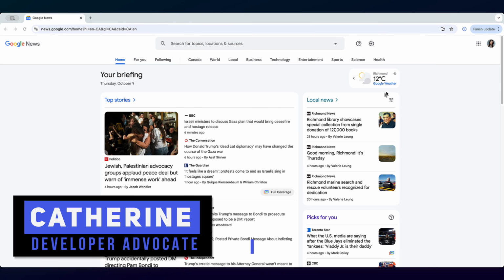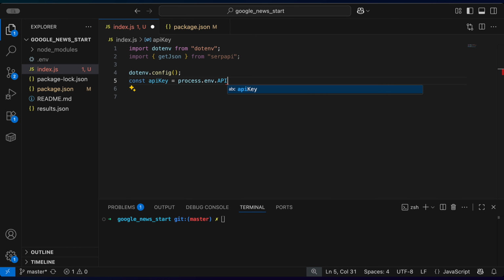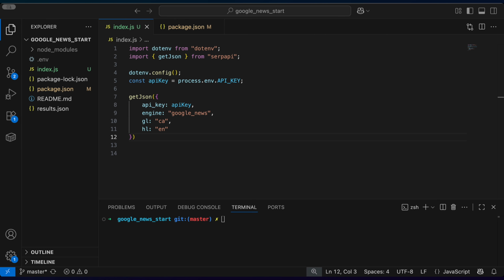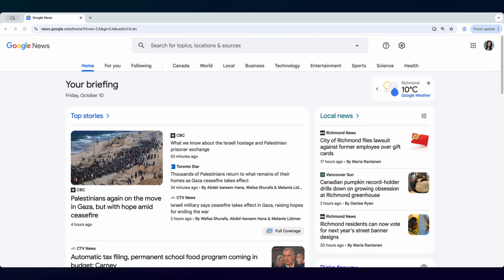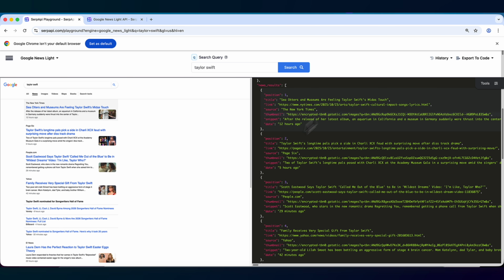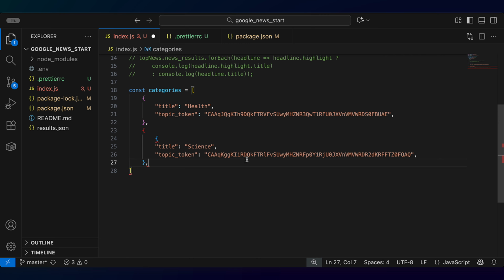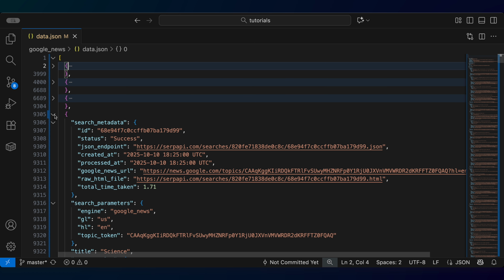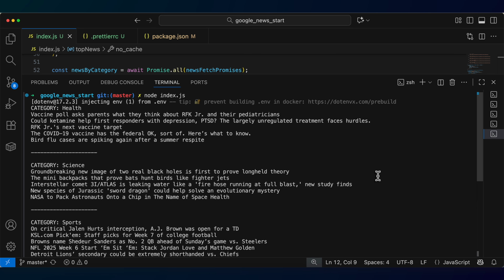Scrape Google News using Javascript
🔍 How to Scrape Google News with JavaScript (Using SerpApi)

In this tutorial, I’ll show you how to scrape Google News headlines in just a few minutes using JavaScript and the SerpApi library. You’ll learn how to pull live news data directly from Google News. It's perfect for anyone building a news app, dashboard, or data monitoring tool.

We’ll go step-by-step through:
✅ Installing and setting up dotenv and serpapi
✅ Retrieving top headlines from Google News
✅ Filtering news by category (Business, Technology, Sports, etc.)
✅ Using Promise.all() to handle multiple API calls
✅ Displaying results cleanly in your terminal

📖 Chapters:
0:27 - Setup
0:58 - Making API call
2:15 - Running the script
3:38 - Getting news for each category
5:56 - Running the final version

By the end of this video, you’ll know how to turn Google News headlines into structured JSON data that you can easily integrate into your own project.

📘 What You’ll Need:
– Node.js installed
– A SerpApi account (free tier available!)
– Your SerpApi API key